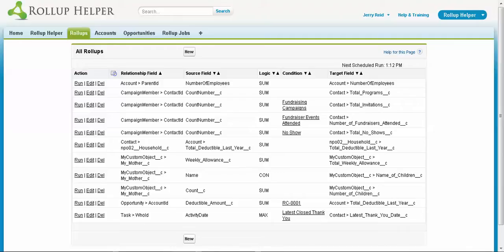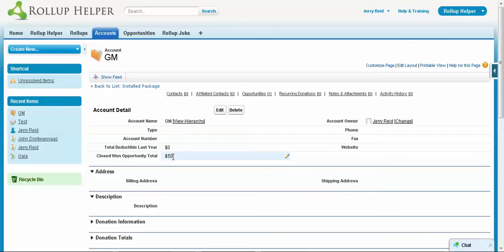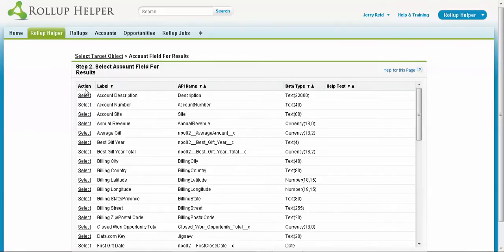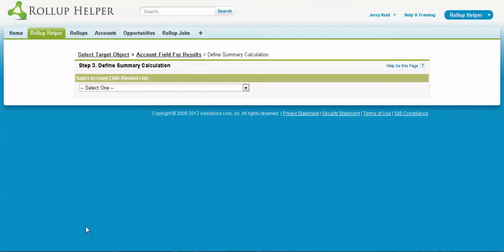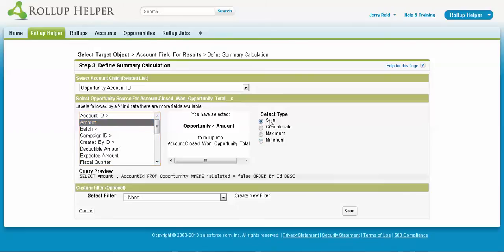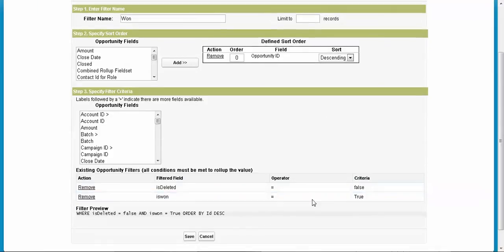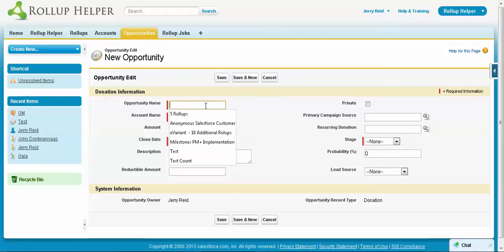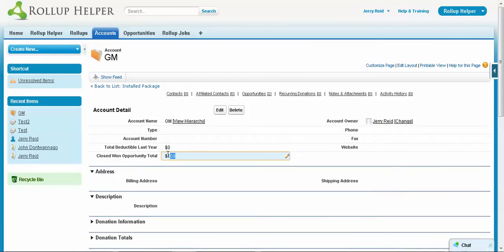Rollup Helper Overview